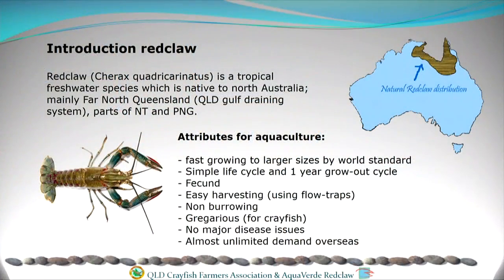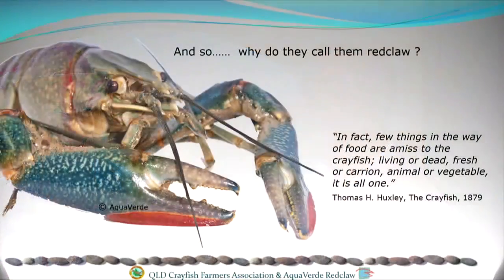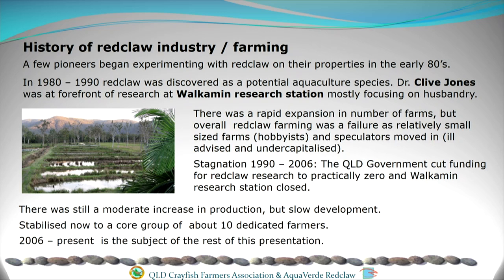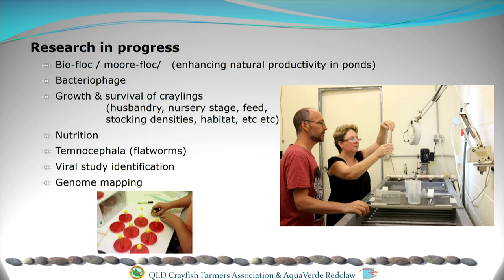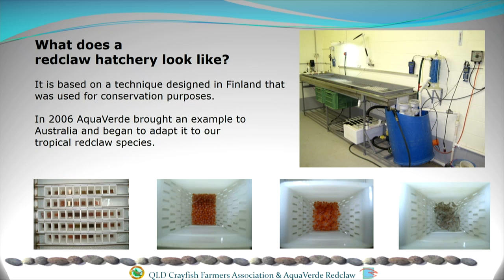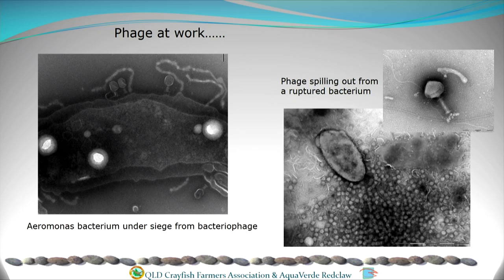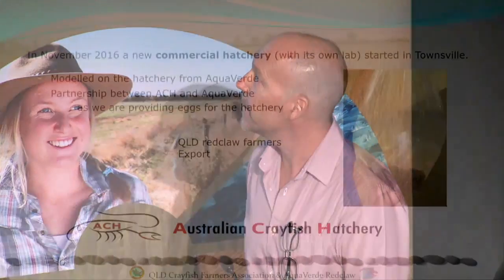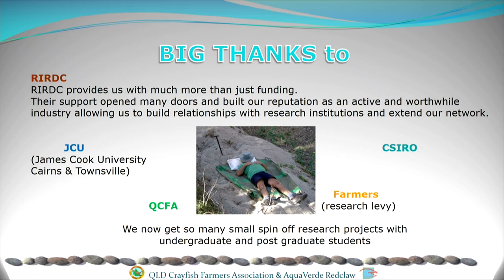Colin Valverde, AquaVerde Redclaw​​ - Potential for productivity gains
Date:
8 March 2017

Potential for productivity gains: innovative new technology for hatchery raised juvenile redclaw crayfish

Speaker:
Colin Valverde
AquaVerde Redclaw​​